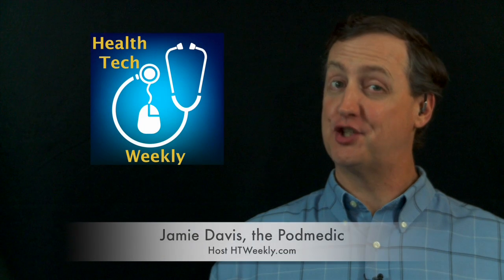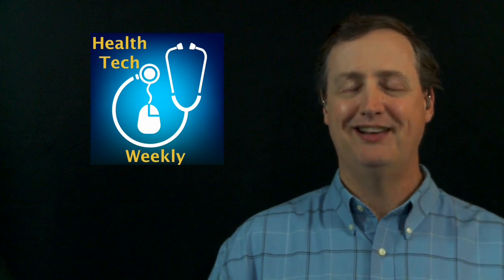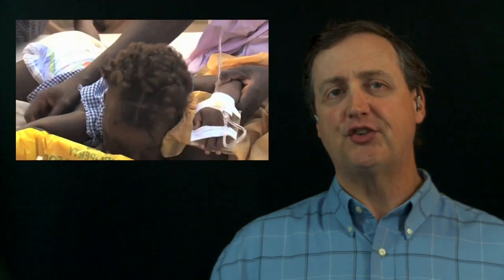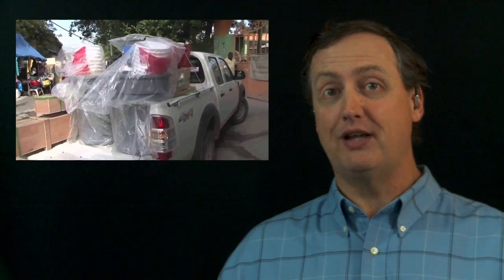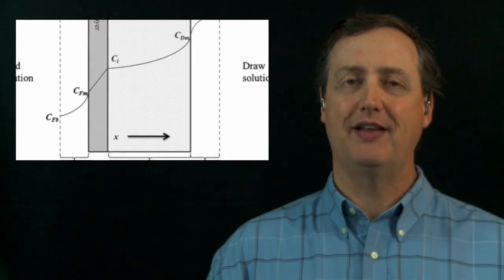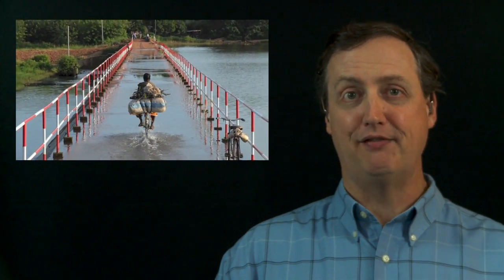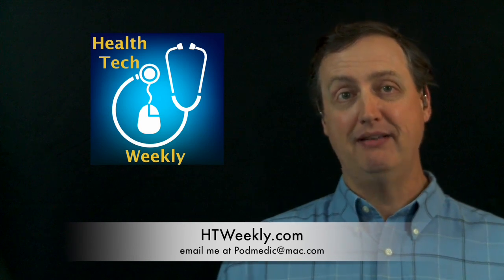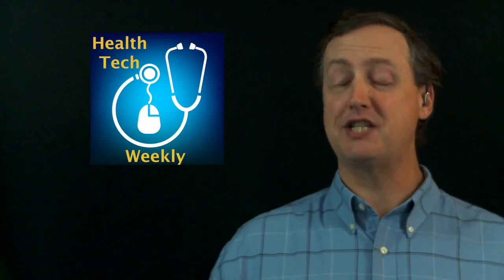IndieGogo Campaign for Maji Saline Bags (video)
This week on health tech weekly we take a look at a preventable source of illness and death common in many parts of the world. Every year over 5 million people suffer from cholera and over 120,000 of them die from this completely treatable disease. A recent Indiegogo project is trying to change that by bringing intravenous fluids to people who are dehydrated from this illness. Find more like this at HTWeekly.com.